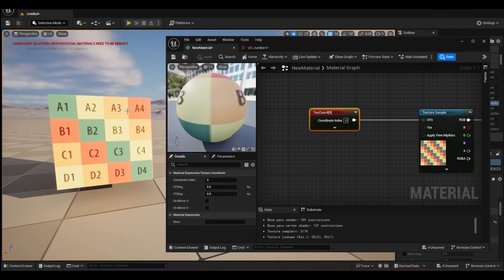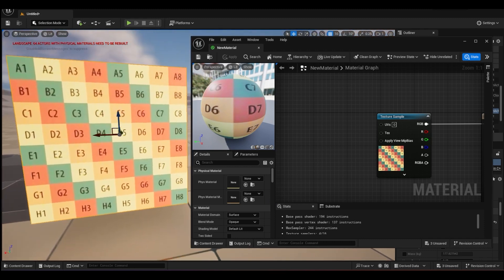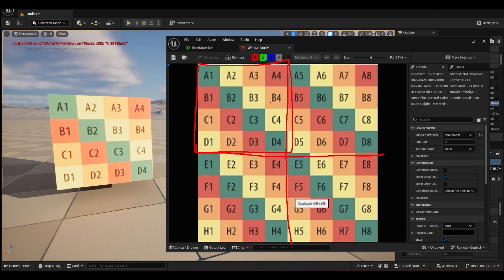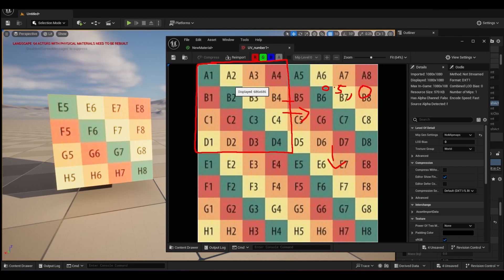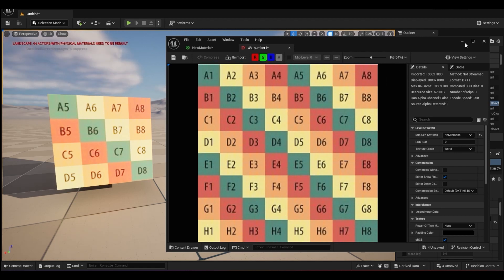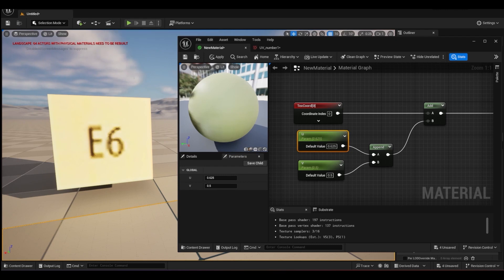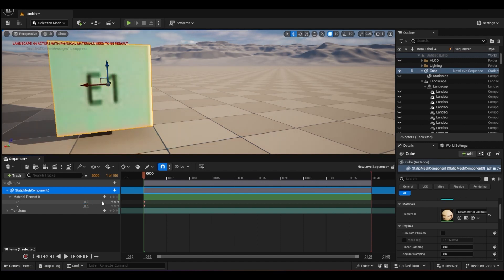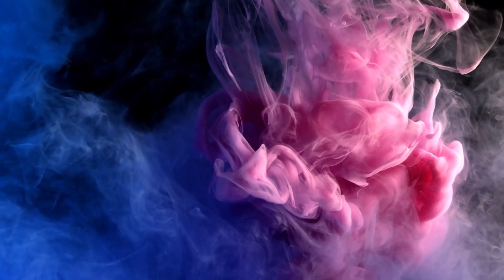Unreal Engine 5 Tutorial - Manipulation and Animate UV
Learning Animation can be Fun!